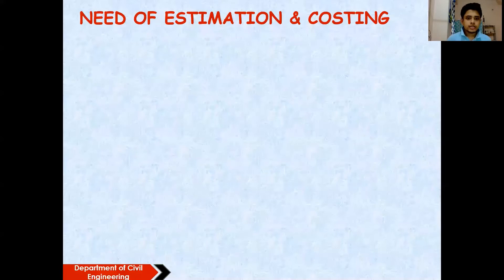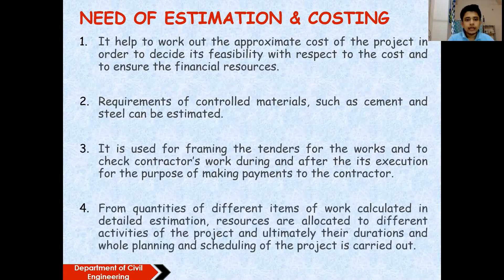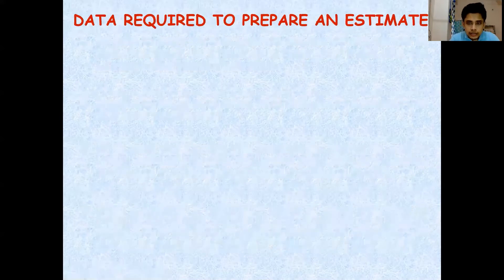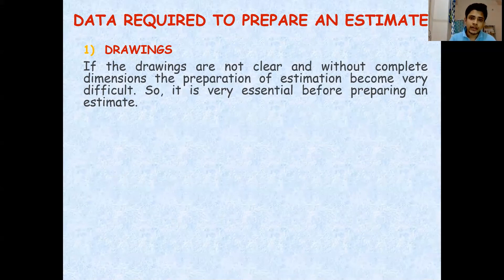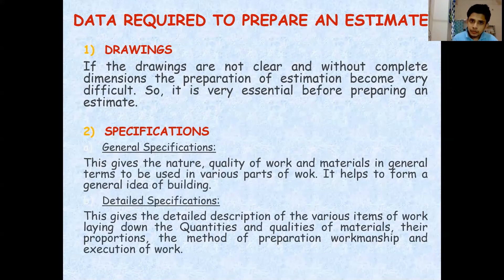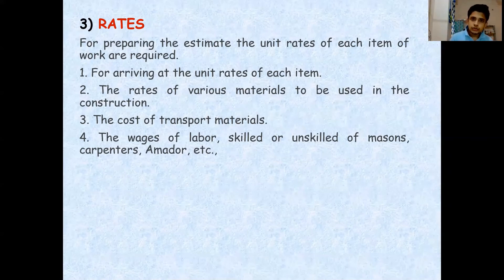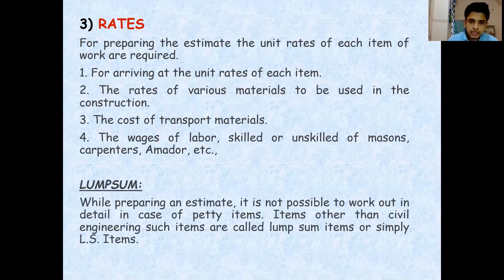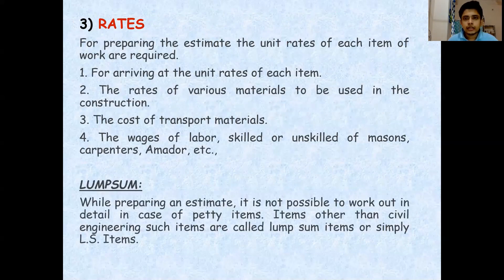Estimation 2: Need of estimation and the data required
Here we discuss why estimation is required in civil engineering projects and what are the data that will be required in preparing an estimate!